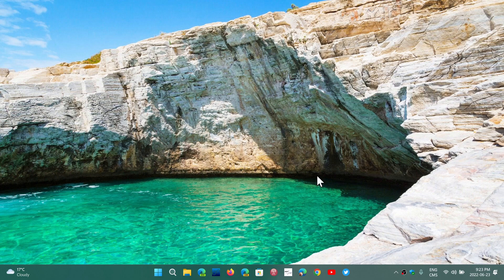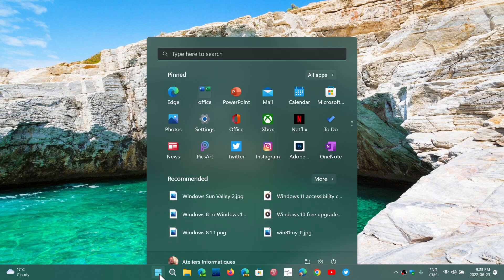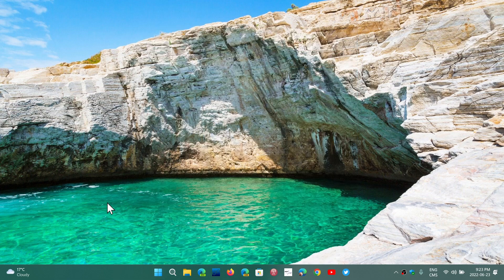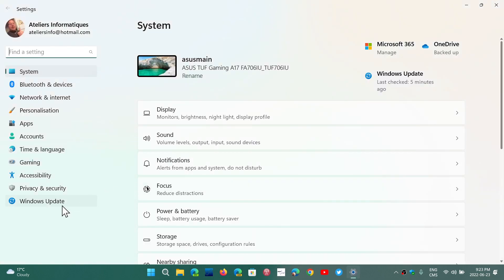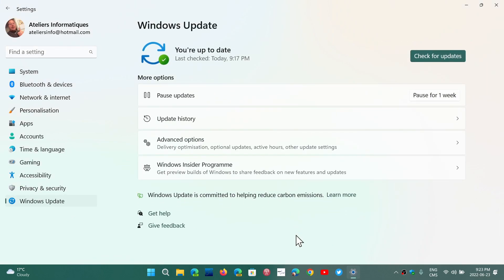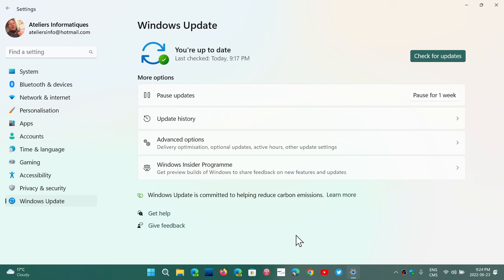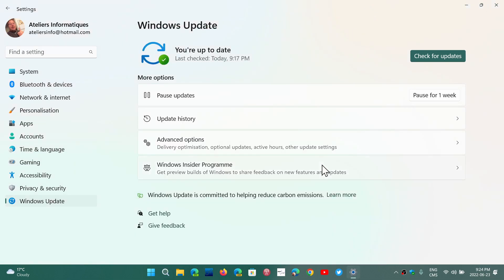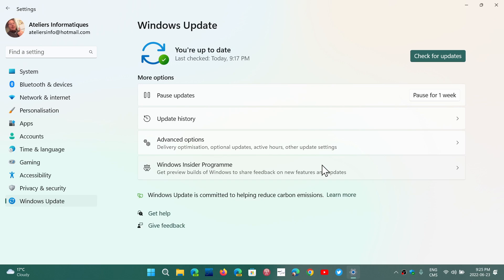Windows 11 C band optional cumulative update released with many bug fixes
Optional update is KB5014668 and build number should be 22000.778 after it is installed